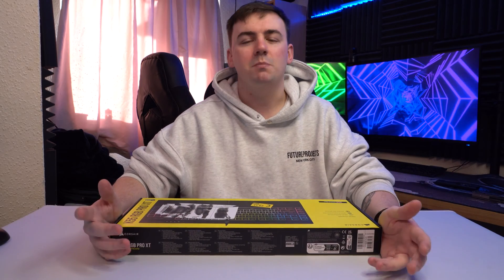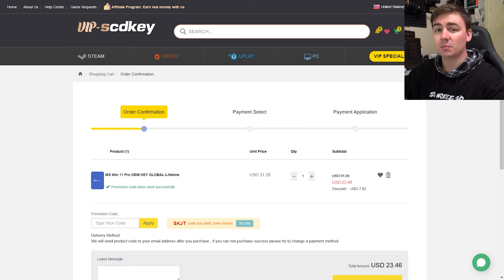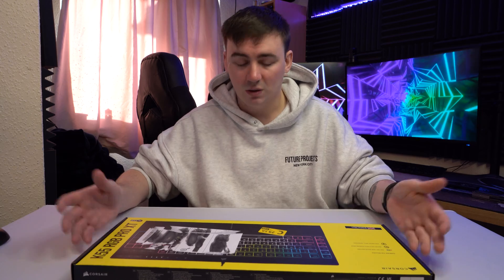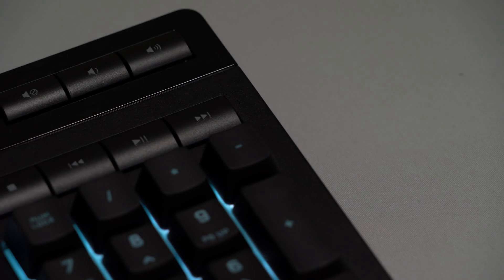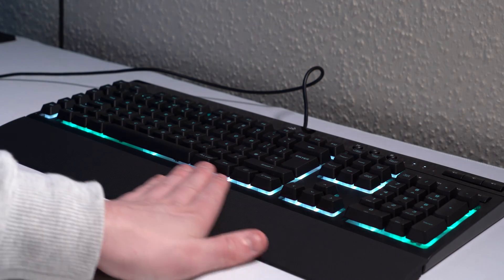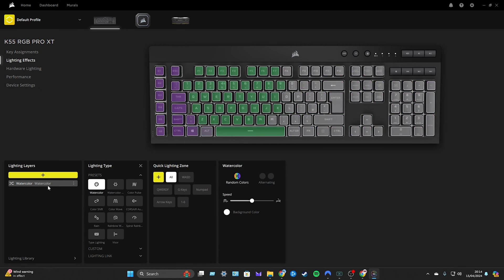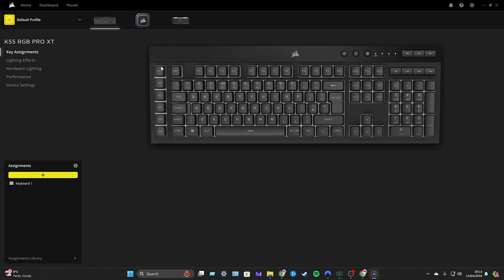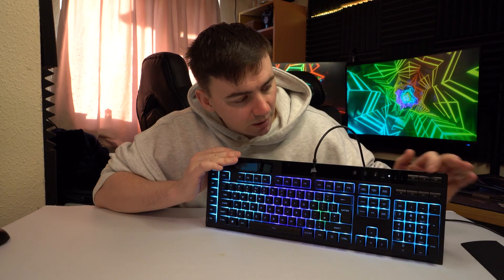Corsair K55 RGB Pro Gaming Keyboard Review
computer rig
2nd GPU - MSI GeForce RTX 4090 GAMING X

Monitor’s –
100Hz - Acer Nitro KG272Ebmiifx 27-inch Gaming Monitor
165hz - LC-Power FHD 32 inch 165hz Curved Gaming Monitor
144Hz - Samsung Odyssey G5 LC32G55TQBUXXU 32"

As an amazon affiliate all the links in the description are linked to my ID which lets me get a small amount of commission when you purchase an item through my links at no extra cost to you.